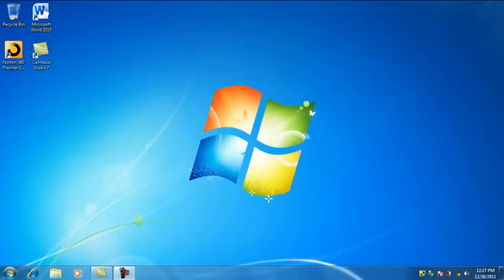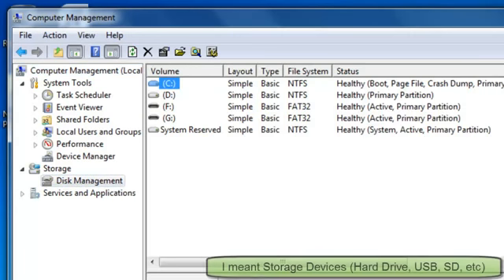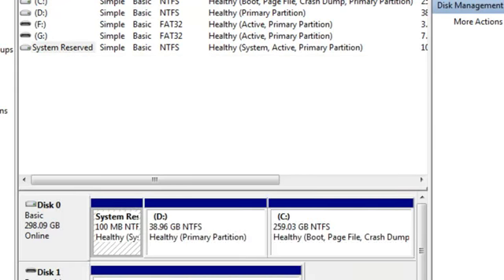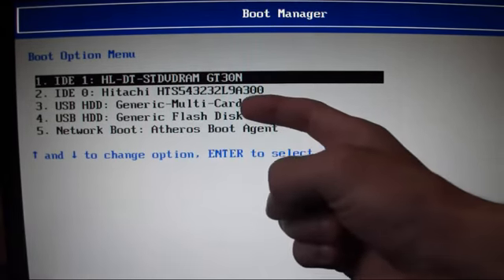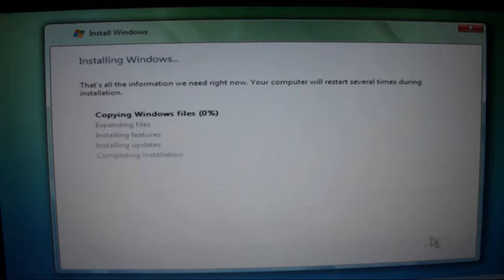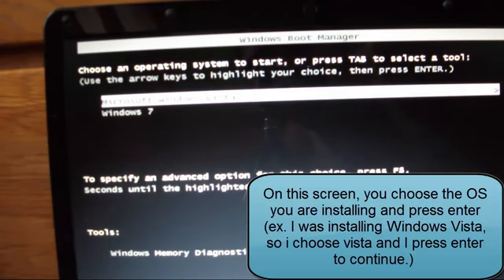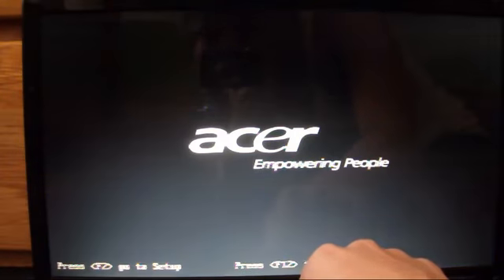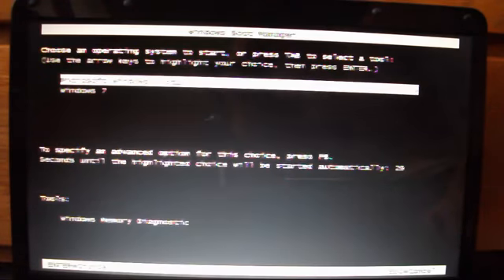How to install dual Operating Systems in one hard drive